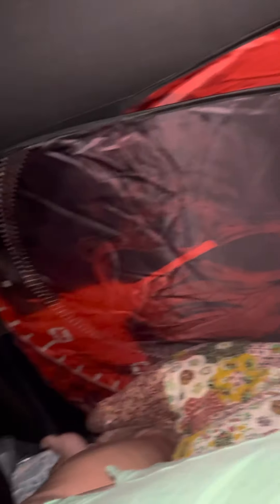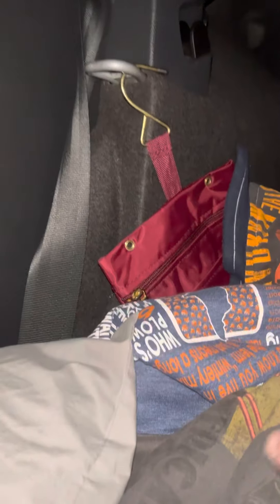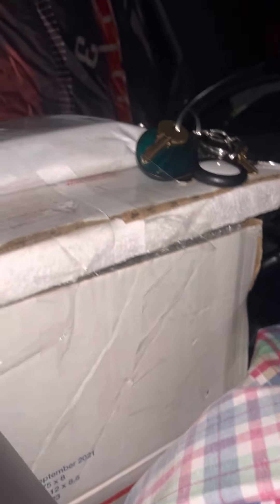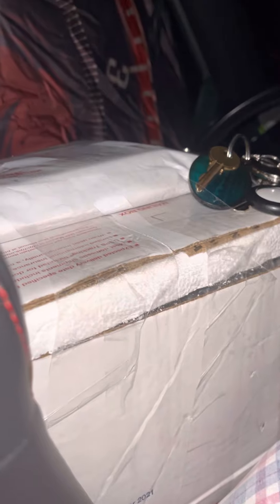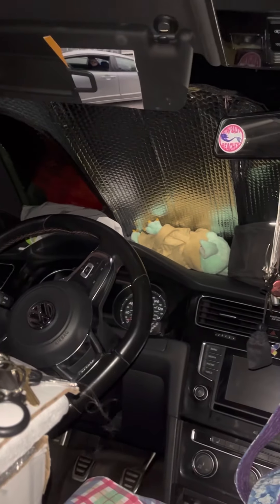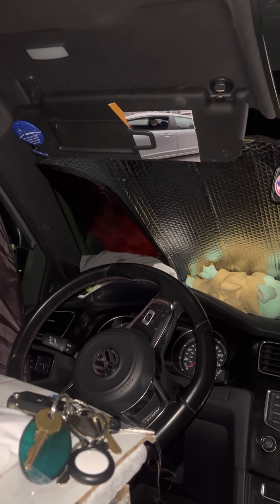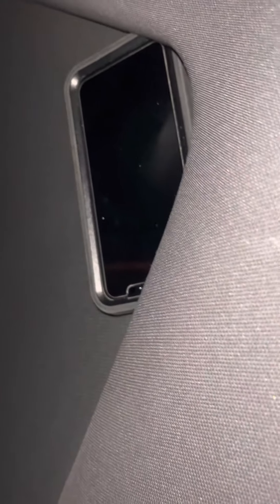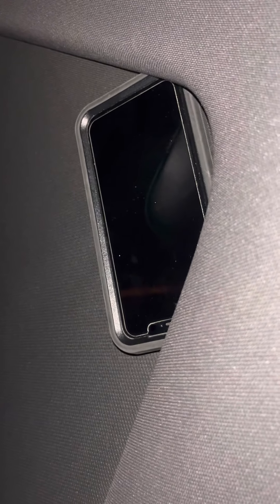Sleeping in my car in Oklahoma!